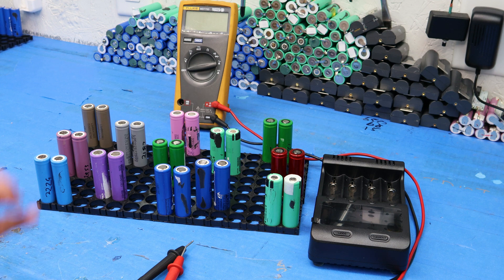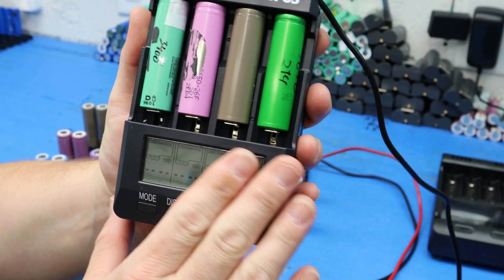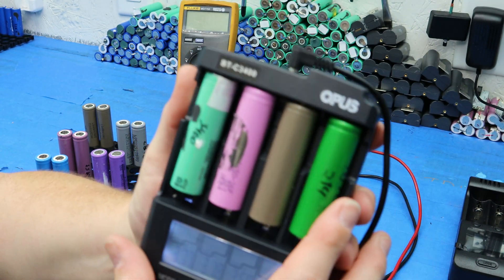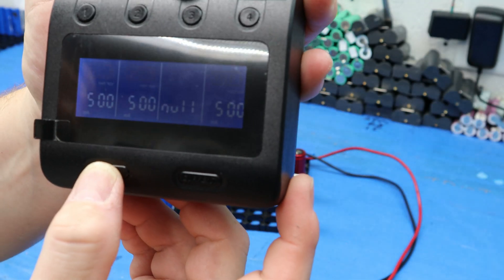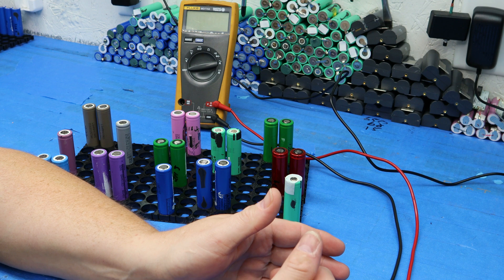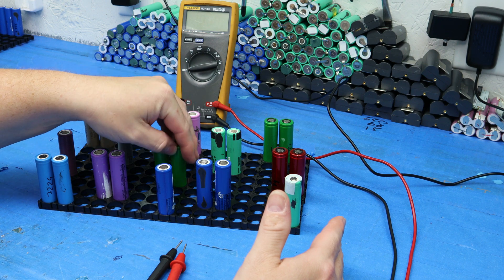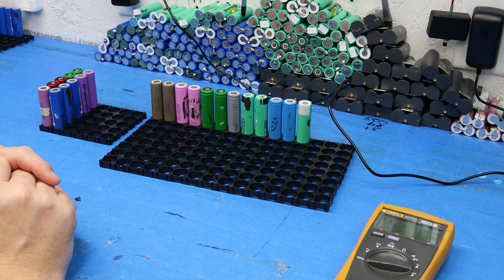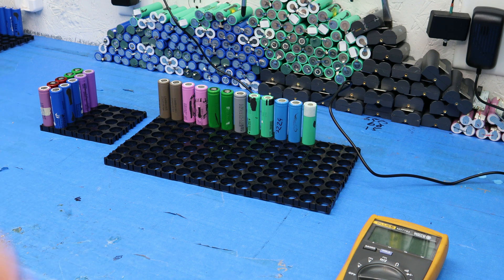DIY Powerwall - Showing the best way to charge and test your 18650 and the best chargers to use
In this video, I'm showing you the best procedure on how to charge and test your 18650 battery. This process will help you build a safer and more stable 18650 DIY Powerwall pack. Using this process will weed out any bad cells that can take your pack down.

-- Address:
  Is it Rigged
  5631 Highway 90
  POB 275
  Theodore, AL 36582

--- BatteryHookup - 18650 Cell Level Fusing - 2P-6P Continuous Roll by the foot

--- Power2Spare 18650 Batteries - Another great place to buy cells

--- Opus 3400

--- Zanflare C4 Smart Charger

--- 18650 4x5 Cell Holder

--- Canon M50

--- Camera Tri-Pod

--- Video Lighting =

--- Rode Wireless Lavalier Microphone

--- Fluke 115 True-RMS Digital Meter